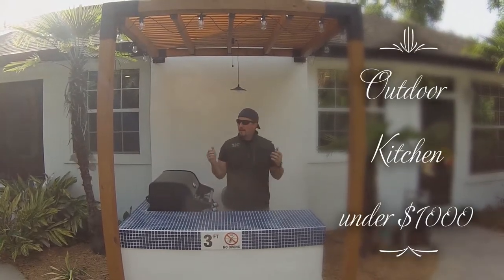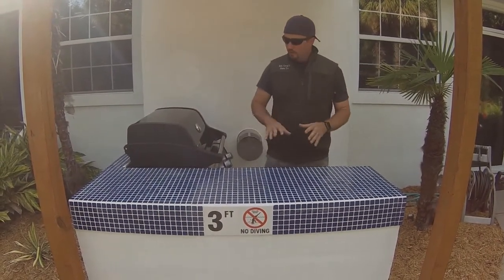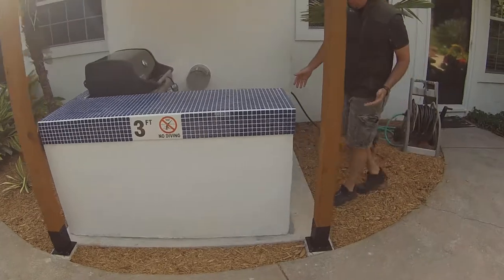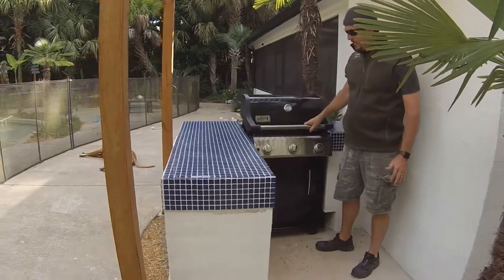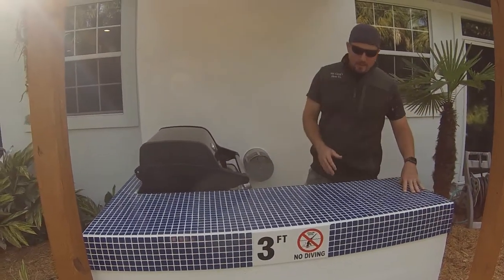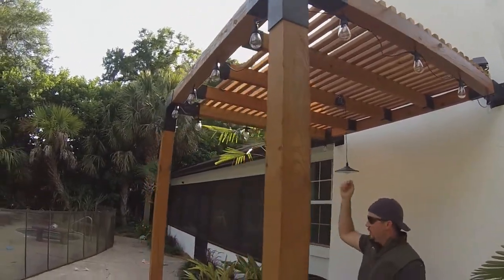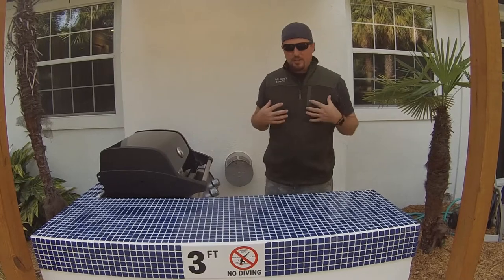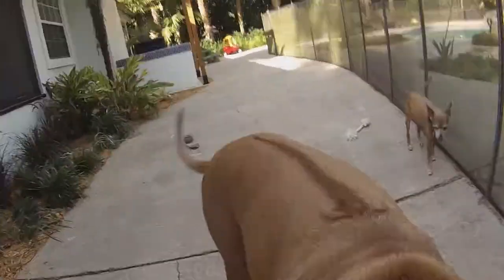Affordable: Building an Outdoor Kitchen on a Budget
Weber Spirit Grill

Learn how to build a custom DIY outdoor kitchen for under $1000!  Techniques discussed include laying the concrete foundation, building a cinder block outdoor kitchen, and finishing with a Toja Grid pergola!  You can too!